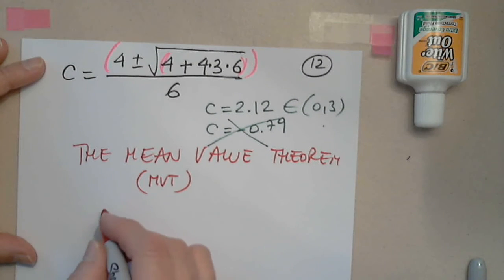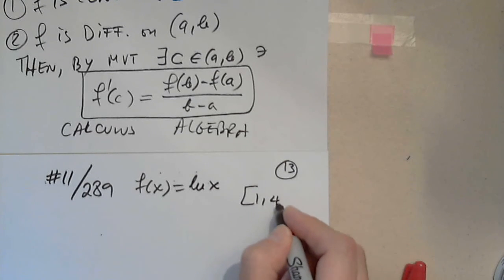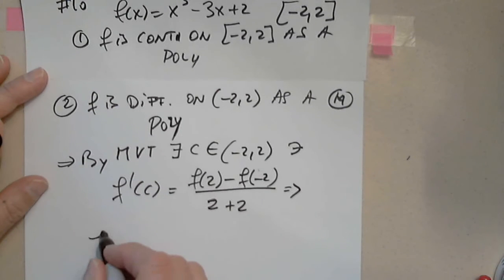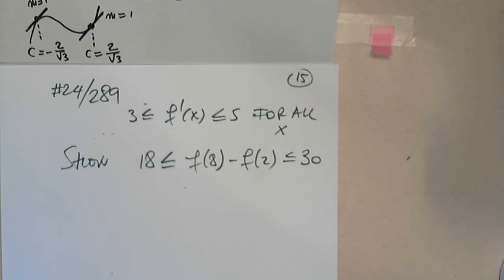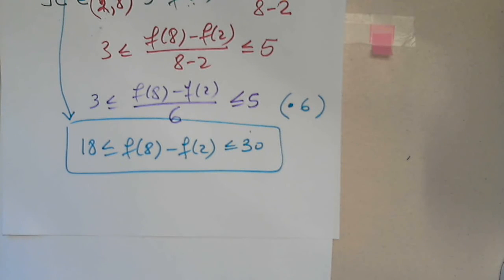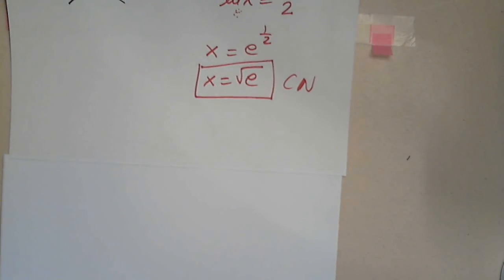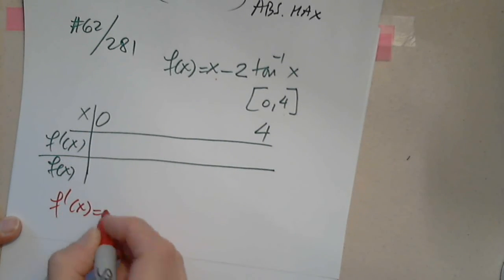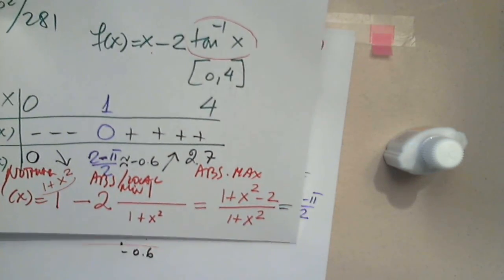MAT 191 400 SECTIONS 4.1 - 4.2 PART 3 APRIL 7